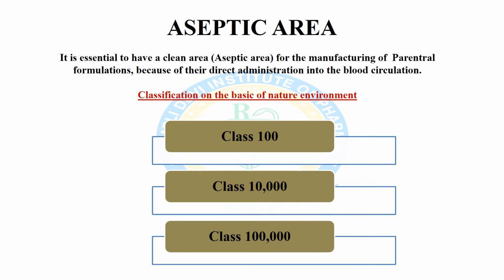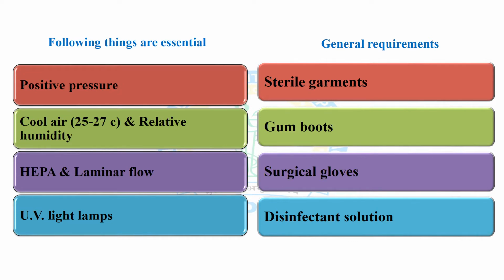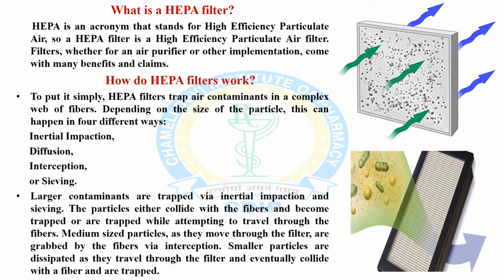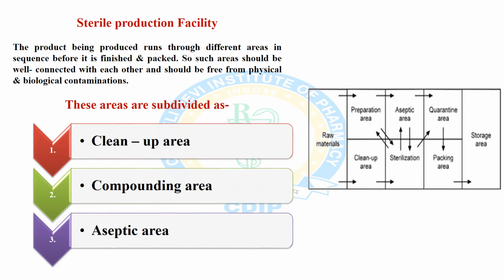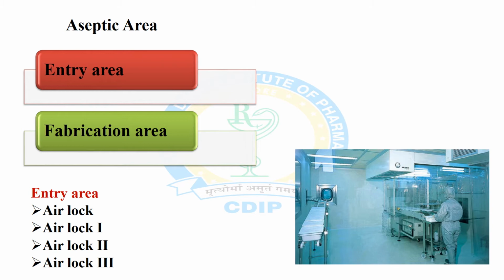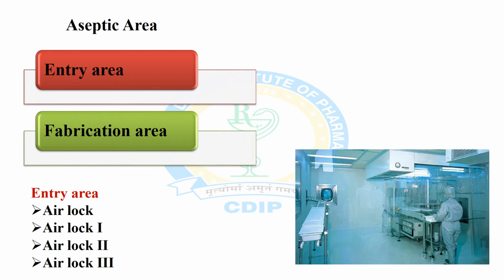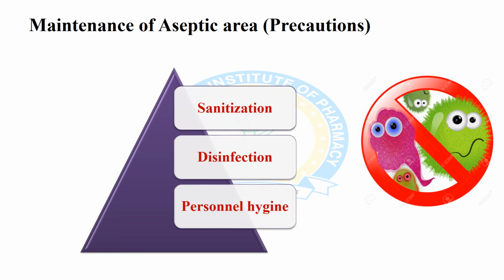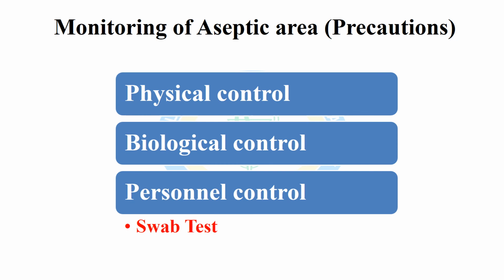MANUFACTURING IN HOSPITAL PHARMACY PART III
ASEPTIC AREA
laminar flow
Maintenance of Aseptic area
Monitoring of Aseptic area